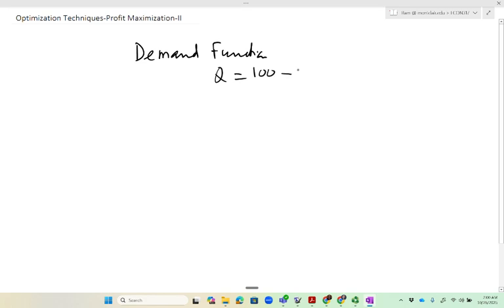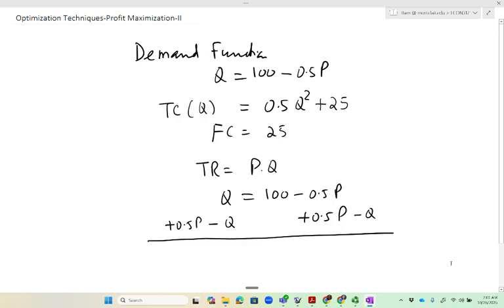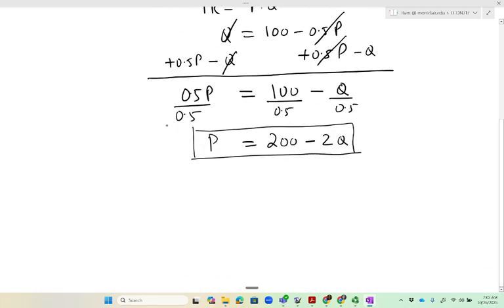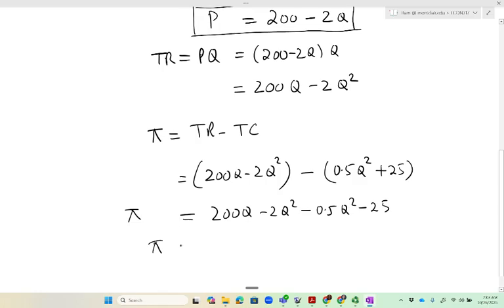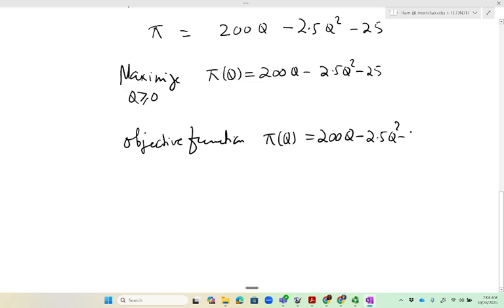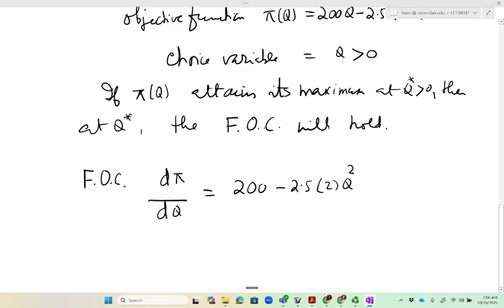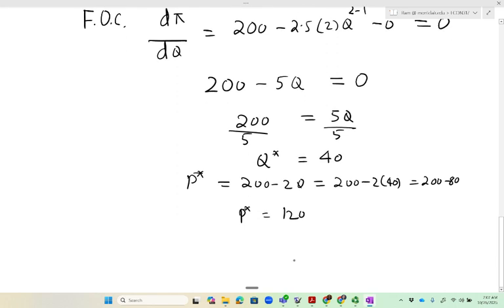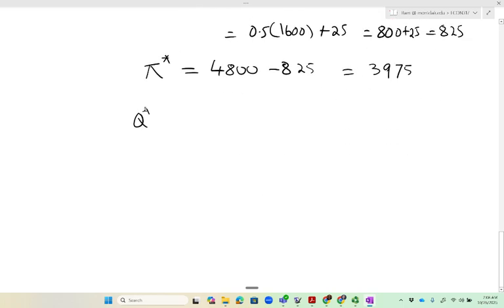Optimization Techniques Profit Maximization II